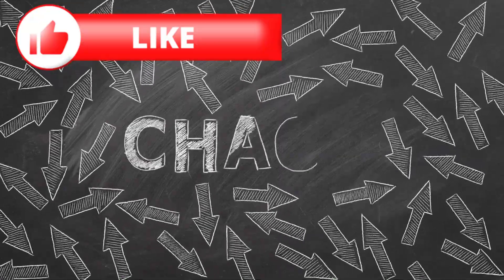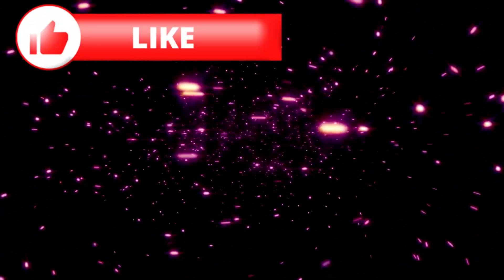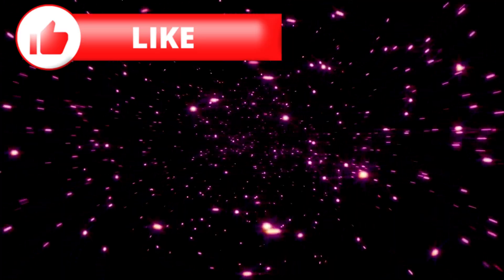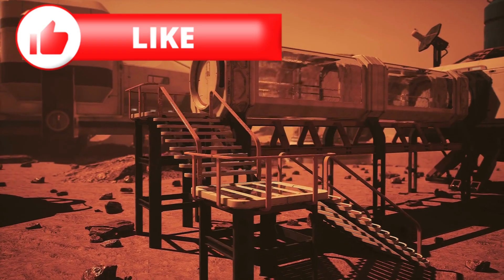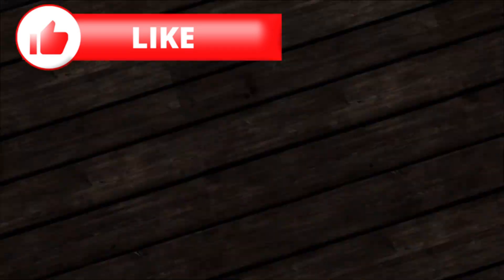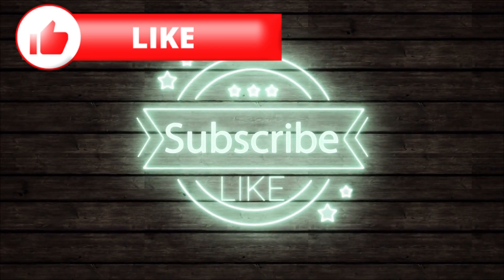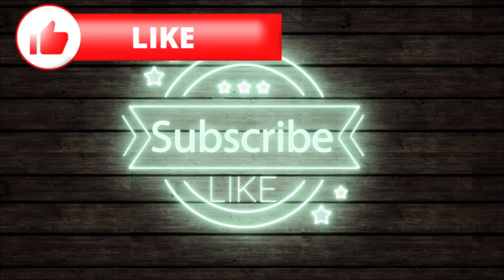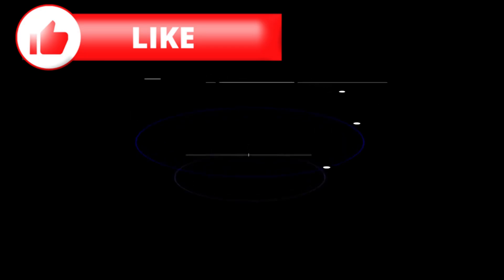Secrets of the Universe by Curious Explorers | Episode 190